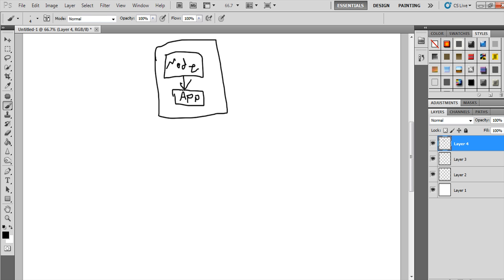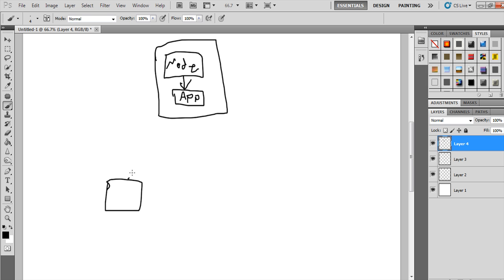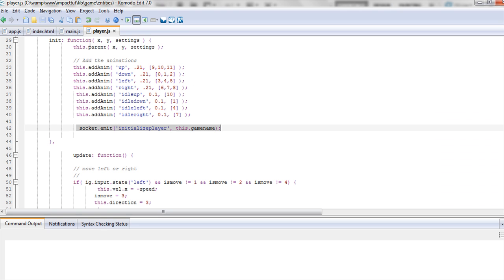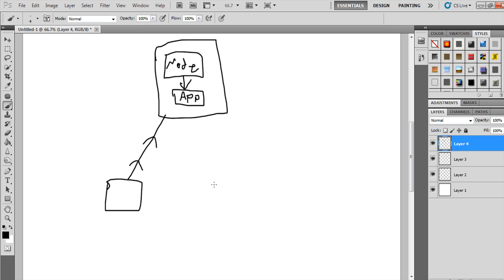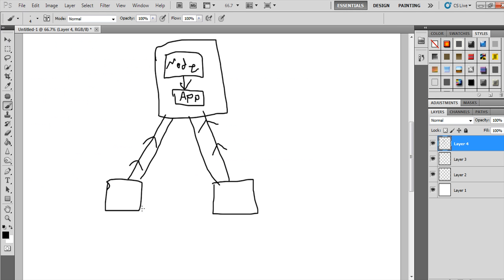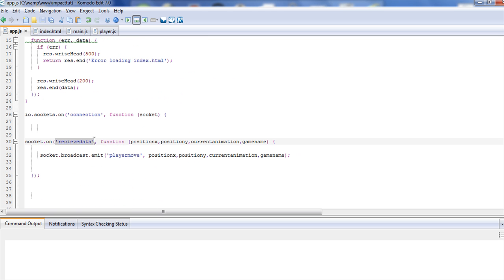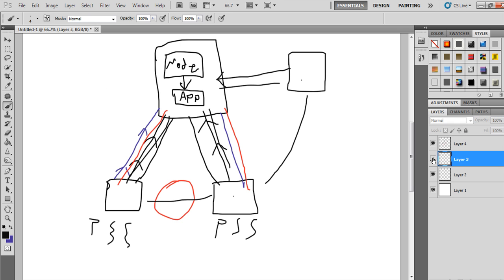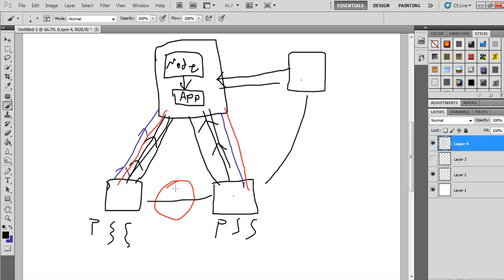Node.js and Socket.io part 3 Building a HTML5 game part 8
Part 8 in our HTML5 series but part 3 of the node and socket series. Can be watched on its own. Watch this and the next video before downloading source. You can grab all this straight from the source if you want.